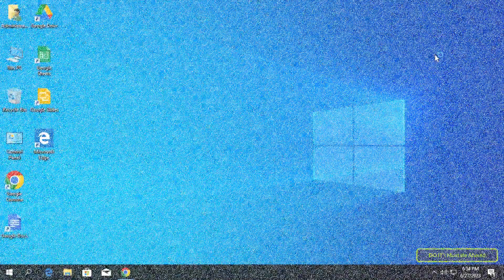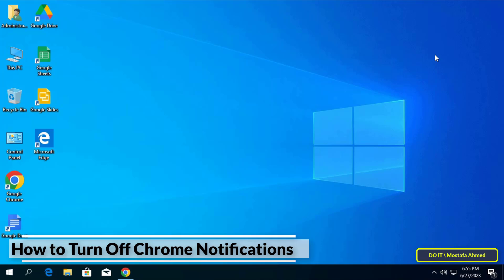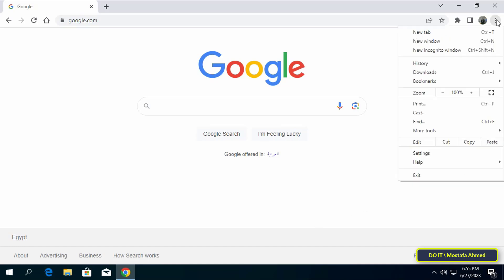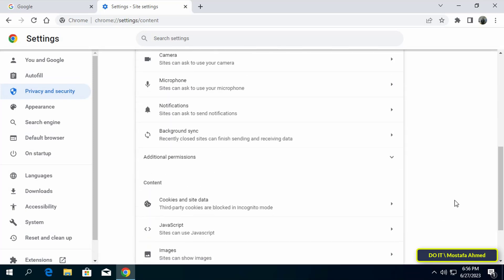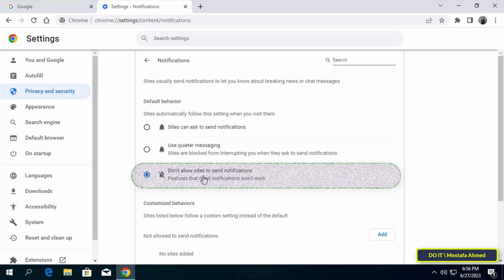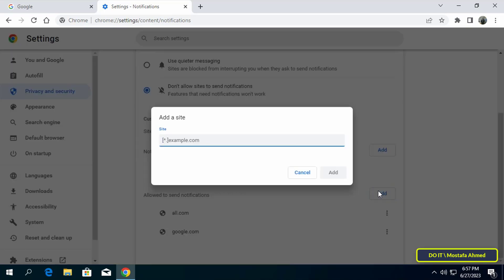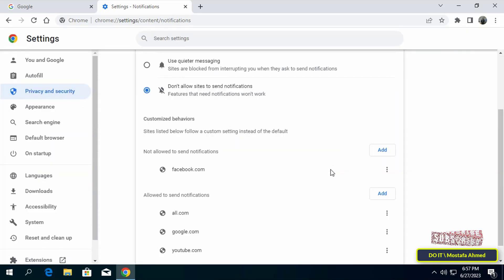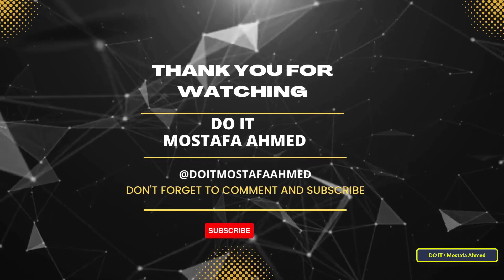How to Turn Off Chrome Notifications. Block Websites From Sending Notifications on Chrome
In this video, I show you how to turn off or disable Chrome notifications so that websites cannot send unnecessary notifications and distract you. And Chrome notifications are very useful in specific cases, as notifications keep you up to date with new messages, updates, and other important events, although notifications can be handy, they can also be confusing, and Chrome allows you to stop notifications in very simple steps . Watch the video well, and I am waiting for any inquiries in the comments
how to turn off chrome notifications,
how to disable chrome notifications,
chrome notification,
how to stop google chrome notifications,
how to turn off chrome notifications on computer,
turn off chrome notifications on your pc,
how to stop chrome browser notification
how to stop google chrome browser notifications,
how to turn off google chrome browser notifications,
how to stop notifications from a specific website in Chrome,
How to block websites from sending notifications on chrome,
How to create a list of allowed websites to send notifications on chrome,
How to create a list of websites that are not allowed to send notifications on Chrome,
How to allow websites to send notifications on chrome,
How to disallow websites from sending notifications on chrome,
How to stop notifications on chrome in pc,
How To Disable Google Chrome Notifications,
How To Remove Google Chrome Notifications,
Turn off Chrome notifications in 3 Steps,
how to disable notification on google chrome browser 2023,
how to enable notification on google chrome browser,
turn off chrome notifications on chrome on Laptop,
Disable Pop-Up Notifications in Google Chrome,
turn off notifications on google chrome,
How to block website notification in Chrome,
google chrome notifications,
How to Don’t allow sites to send notifications,
How to mute Chrome notifications, Remove Chrome Notifications,
How to Turn Off Google Chrome Notifications on Windows,
How to turn off Chrome notifications on laptop,